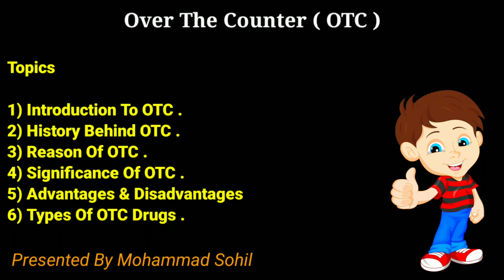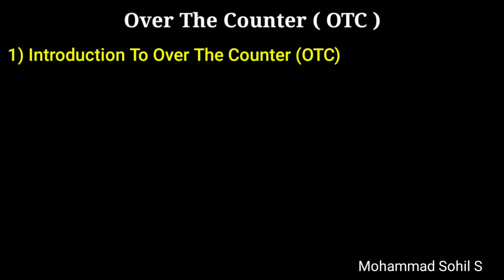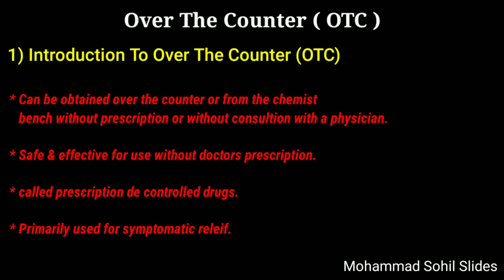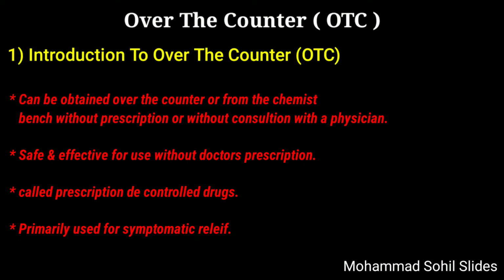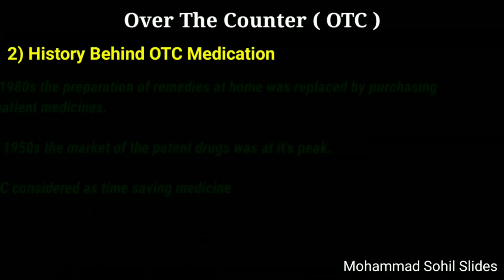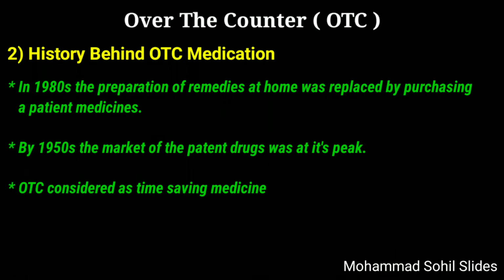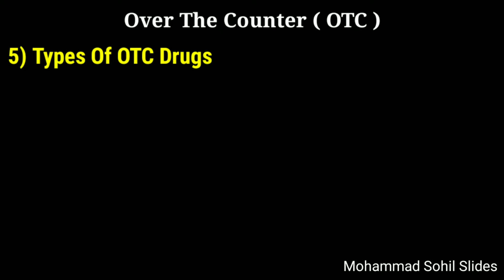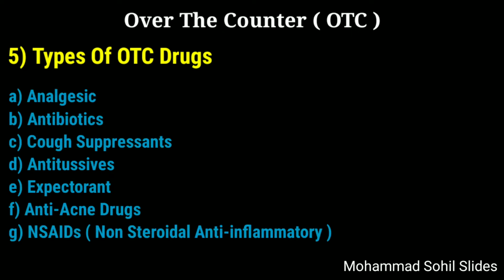Over The Counter | OTC | Pharmacy Practice | B.Pharm VII Sem | Introduction, History, Types Of OTC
Over-the-counter (OTC) medicines are drugs you can buy without a prescription. Some OTC medicines relieve aches, pains, and itches. Some prevent or cure diseases, like tooth decay and athlete's foot. Others help manage recurring problems, like migraines and allergies.

In the United States, the Food and Drug Administration decides whether a medicine is safe and effective enough to sell over-the-counter. This allows you to take a more active role in your health care. But you also need to be careful to avoid mistakes. Make sure to follow the instructions on the drug label. If you don't understand the instructions, ask your pharmacist or health care provider.

Also keep in mind that that there are still risks to taking OTC medicines:

The medicine you are taking could interact with other medicines, supplements, foods, or drinks
Some medicines are not right for people with certain medical conditions. For example, people with high blood pressure should not take certain decongestants.
Some people are allergic to certain medicines
Many medicines are not safe during pregnancy. If you are pregnant, check with your health care provider before taking any medicine.
Be careful when giving medicines to children. Make sure that you give your child the correct dose. If you are giving your child a liquid medicine, don't use a kitchen spoon. Instead use a measuring spoon or a dosing cup marked in teaspoons.
If you have been taking an OTC medicine but your symptoms don't go away, contact your health care provider. You should not take OTC medicines longer or in higher doses than the label recommends.

Always follow the printed directions and warnings. Talk to your health care provider before starting a new medicine.
Know what you are taking. Look at the list of ingredients and choose products that have fewer items listed.
All medicines become less effective over time and should be replaced. Check the expiration date before using any product.
Store medicines in a cool, dry area. Keep all medicines out of the reach of children.
Women who are pregnant or breastfeeding should talk to their provider before taking any new medicine.

Medicines affect children and older adults differently. People in these age groups should take special care when taking over-the-counter medicines.

Check with your provider before taking an over-the-counter medicine if:

Your symptoms are very bad.
You are not sure what is wrong with you.
You have a long-term medical problem or you are taking prescription medicines.
ACHES, PAINS, AND HEADACHES

Over-the-counter pain medicines can help with headache, arthritis pain, sprains, and other minor joint and muscle problems.

Acetaminophen -- Try this medicine first for your pain. DO NOT take more than 3 grams (3,000 mg) on any one day. Large amounts can harm your liver. Remember that 3 grams is about the same as 6 extra-strength pills or 9 regular pills.
Nonsteroidal anti-inflammatory drugs (NSAIDs) -- You can buy some NSAIDs, such as ibuprofen and naproxen, without a prescription.
Both of these medicines can have serious side effects if you take them in high doses or for a long time. Tell your provider if you are taking these medicines many times a week. You may need to be checked for side effects.

FEVER

Acetaminophen (Tylenol) and ibuprofen (Advil, Motrin) help reduce fever in children and adults.

Take acetaminophen every 4 to 6 hours.
Take ibuprofen every 6 to 8 hours. DO NOT use ibuprofen in children younger than 6 months.
Know how much you or your child weighs before giving these medicines.
Aspirin works very well for treating fever in adults. DO NOT give aspirin to a child unless your child's provider tells you it is OK.

COLD, SORE THROAT, COUGH

Cold medicines can treat symptoms to make you feel better, but they do not shorten a cold. Taking zinc supplements within 24 hours of the start of a cold may reduce the symptoms and duration of a cold.

NOTE: Talk to your provider before giving your child any type of over-the-counter cold medicine, even if it is labeled for children.

Cough medicines:

Guaifenesin -- Helps break up mucus. Drink lots of fluids if you take this medicine.
Menthol throat lozenges -- Soothes "tickle" in the throat (Halls, Robitussin, and Vicks).
Liquid cough medicines with dextromethorphan -- Suppresses the urge to cough (Benylin, Delsym, Robitussin DM, Simply Cough, Vicks 44, and store brands).
Decongestants:

Decongestants help clear a runny nose and relieve postnasal drip.
Decongestant nasal sprays may work more quickly, but they can have a rebound effect if you usy letirizine (Zyrtec ) .